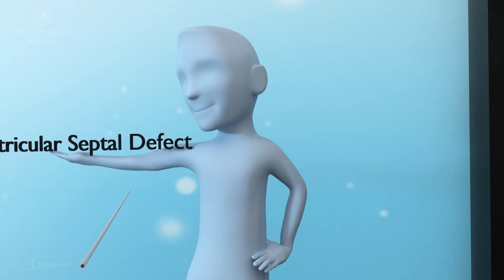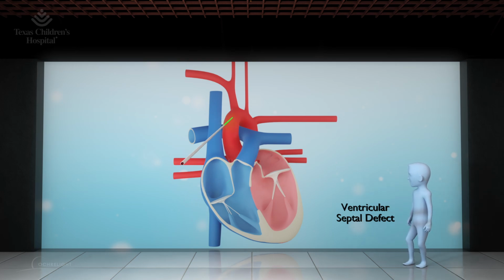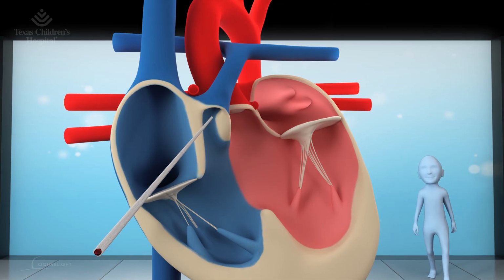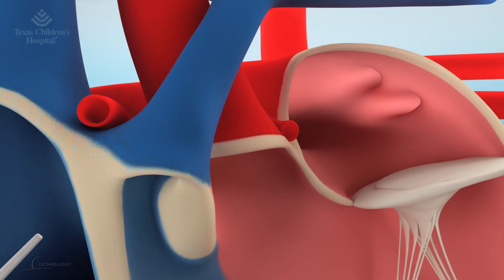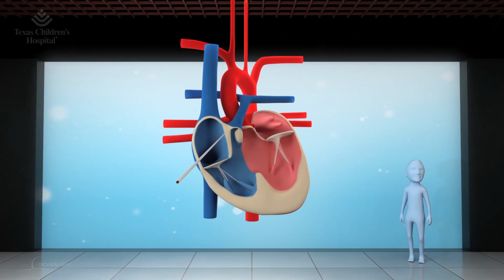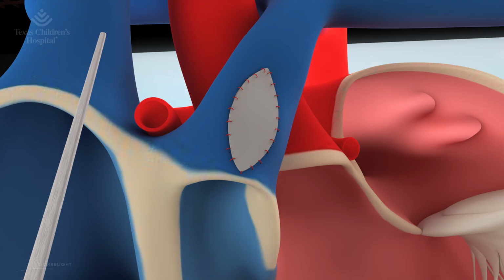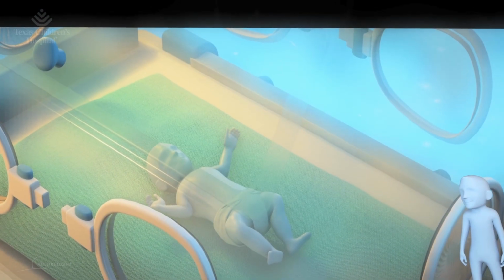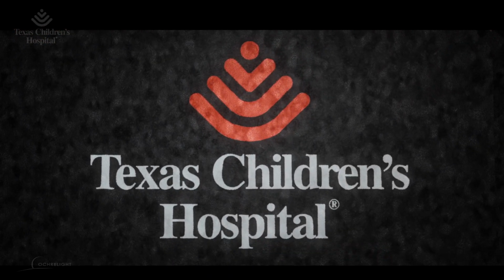Tetralogy of Fallot (ToF)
Tetralogy of Fallot explained and how is it treated.